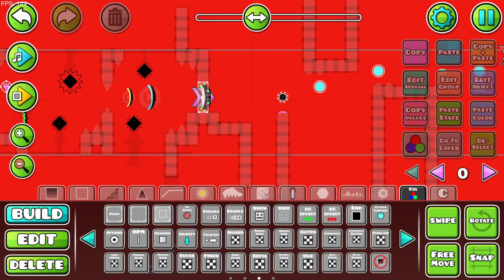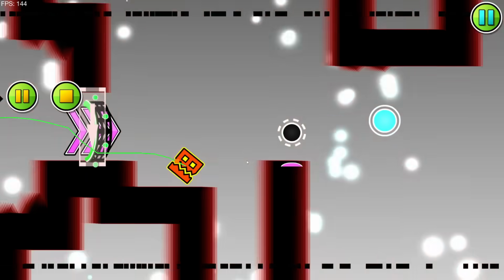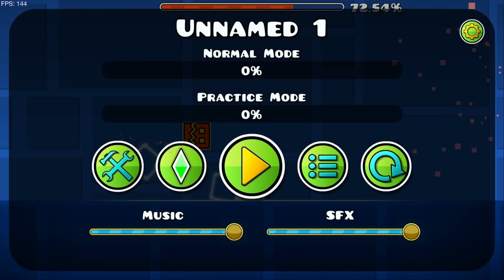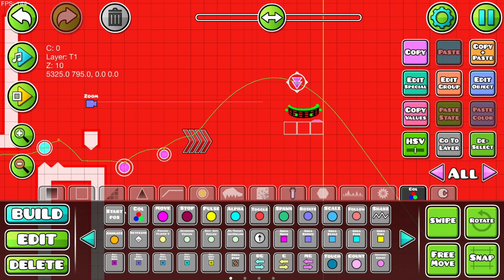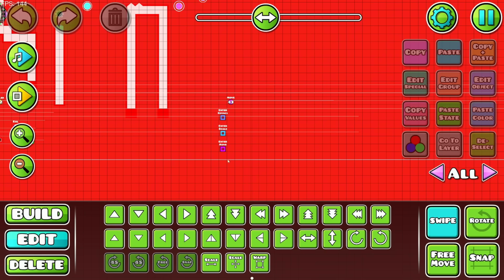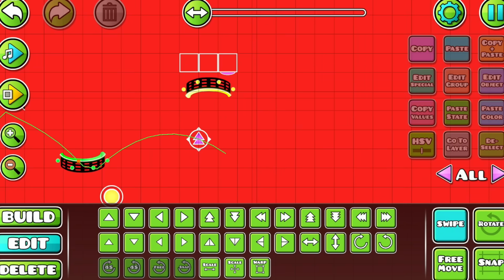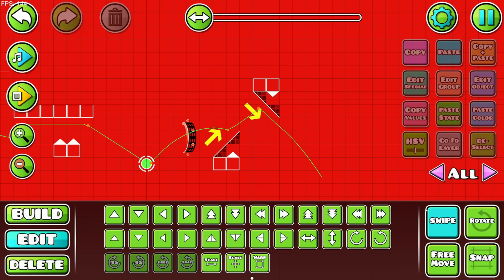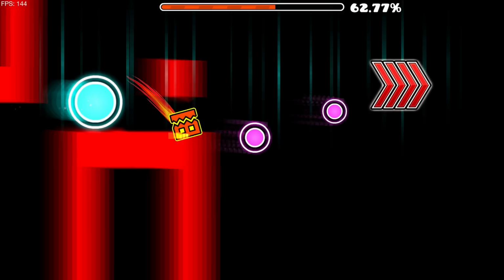Taking a RISK with My New Demon...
This could be the start of something great. or terrible. you decide.